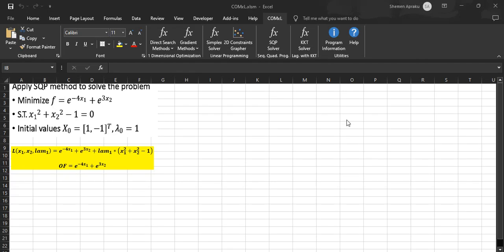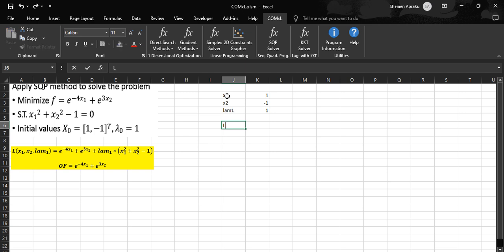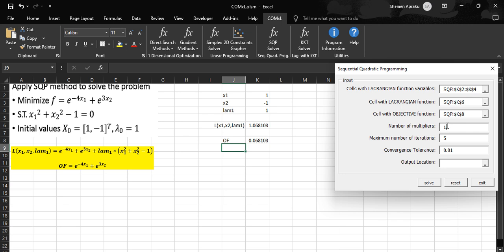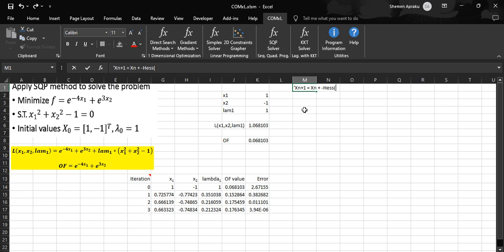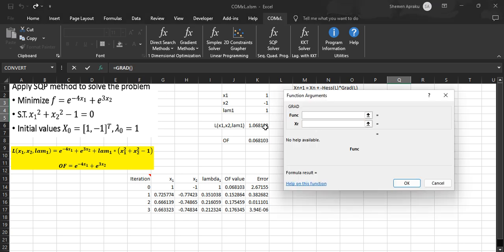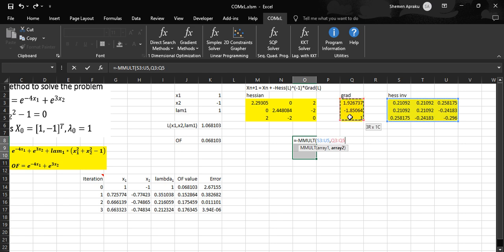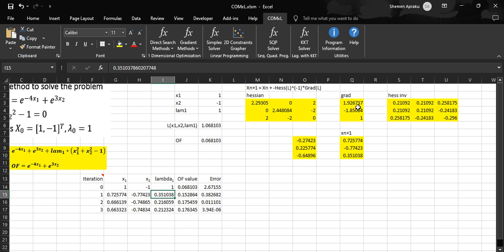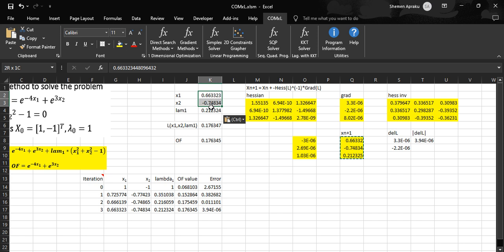Constraint optimization problems with sequential quadratic programming method using COMxL Add-In